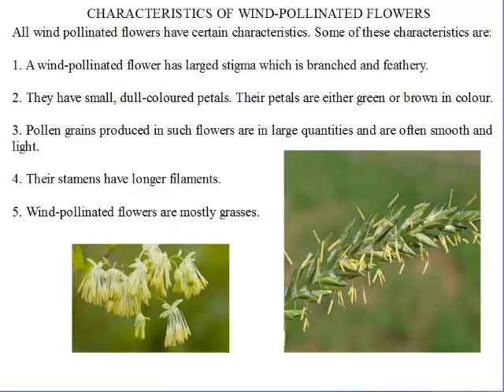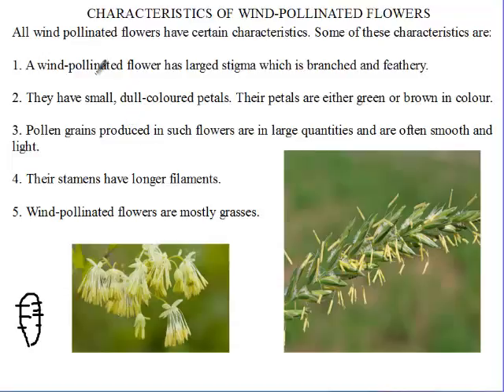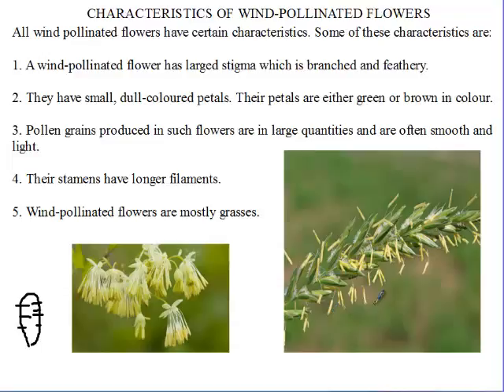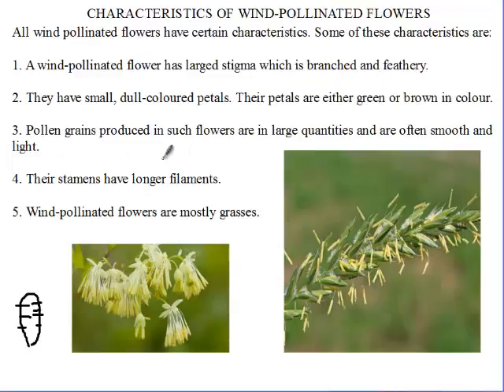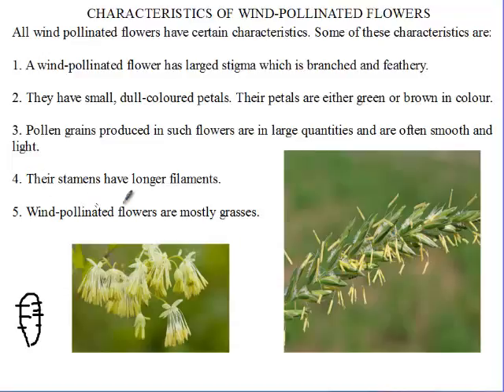Siba Learning Zone - wind pollinated flowers